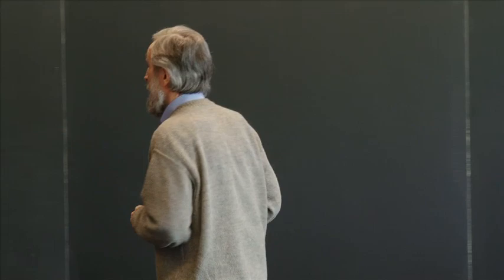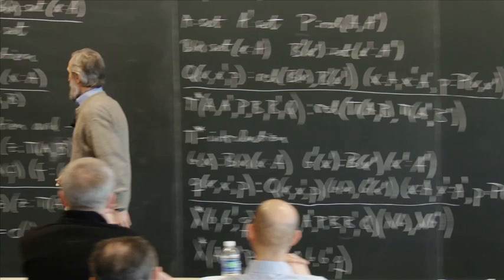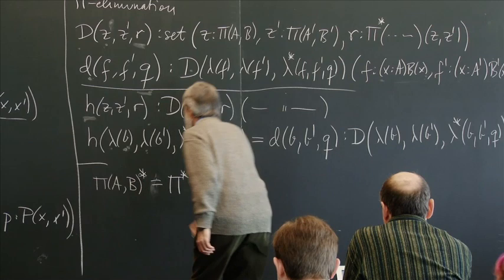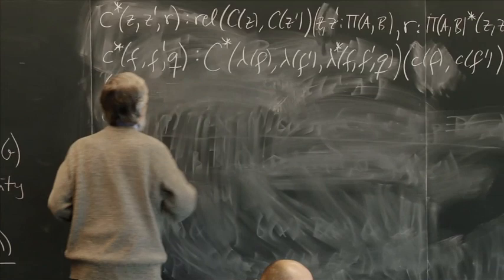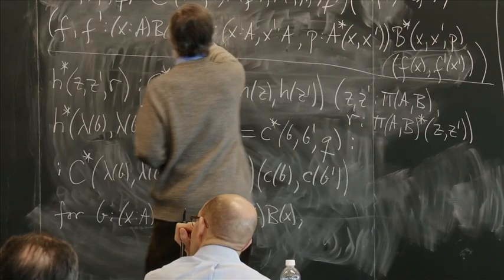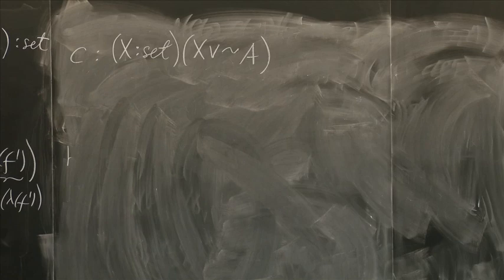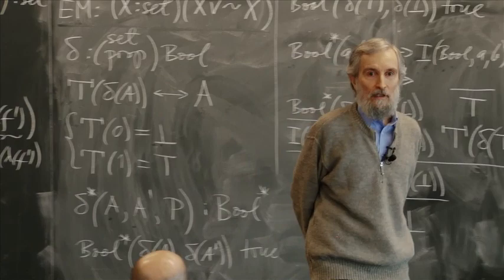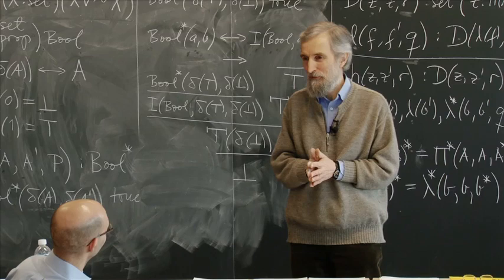Nagel Lecture 2013 3